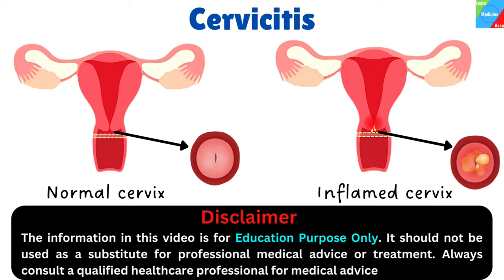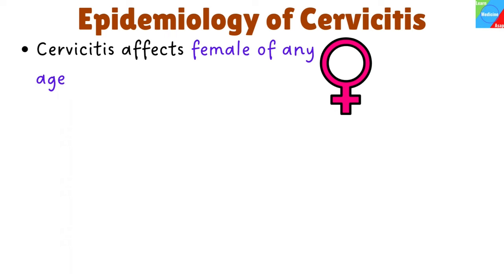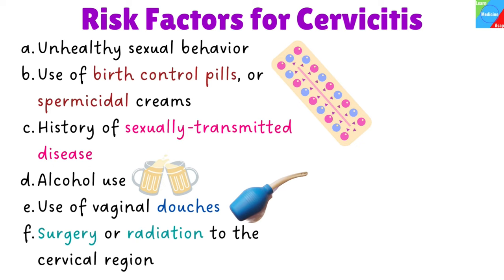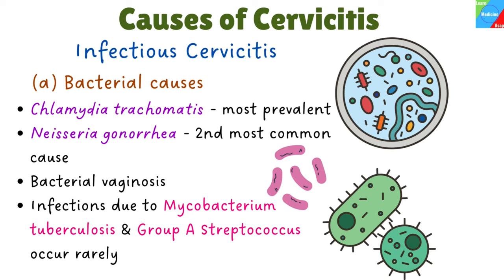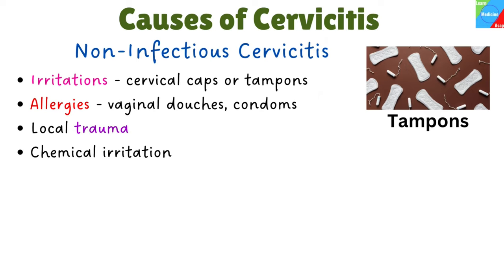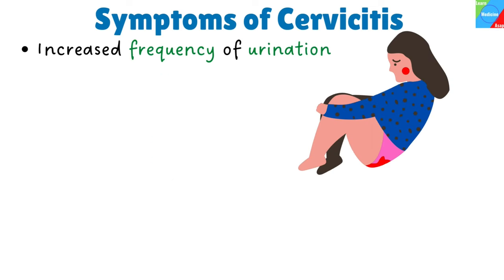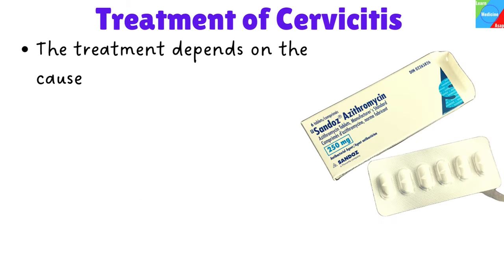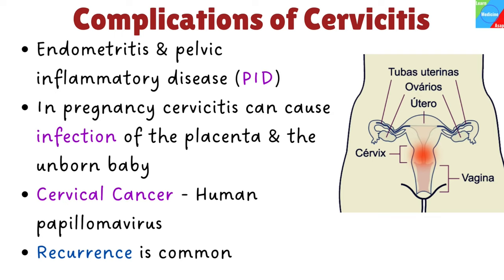Cervicitis – Symptoms, Causes, Diagnosis, Treatment, Complications, Prognosis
Cervicitis is an inflammation of the uterine cervix, the lower, narrow end of the uterus that opens into the vagina.
Risk factors for cervicitis include the following: Use of birth control pills or spermicidal creams on a regular basis, previous history of sexually-transmitted disease, use of alcohol or other drugs, vaginal douches use, surgery or  radiation therapy to the cervical region.
Teenagers and young adults should be screened on a regular basis. The diagnosis of cervicitis is made through. Thorough medical history evaluation and physical examination. A Pap smear exam that involves collecting a swab of cells from the cervix and examining them under a microscope. A culture of tissue or discharge. Tests for Chlamydia and Gonorrhea.
In most situations, if the source of inflammation is recognized and treated effectively, cervicitis will go away. If Infection is caused by human papillomavirus there is increased risk of Cervical Cancer.
This video is gives detailed information about Cervicitis  including: Symptoms, Causes, Diagnosis, Treatment, Complications & Prognosis. Have a nice time.

0:00 Introduction
0:21 Types of Cervicitis
0:35 Epidemiology of Cervicitis
0:47 Risk Factors for Cervicitis
1:06 Causes of Cervicitis
2:21 Symptoms of Cervicitis
2:50 Diagnosis of Cervicitis
3:15 Treatment of Cervicitis
3:32 Complications of Cervicitis